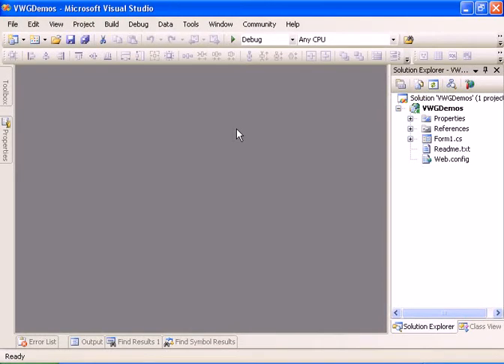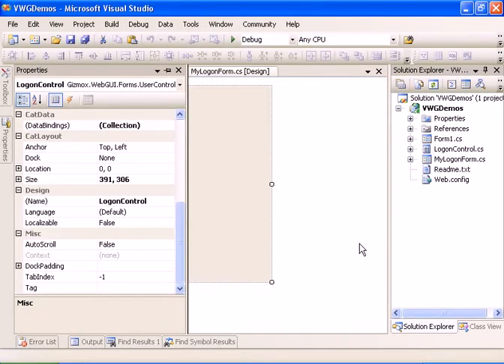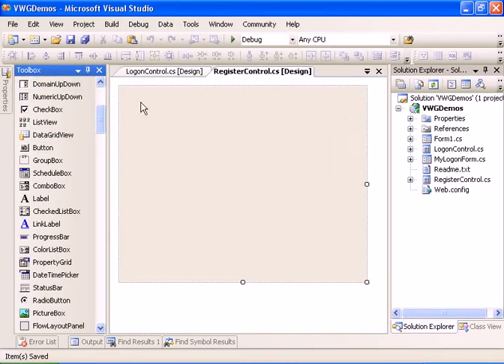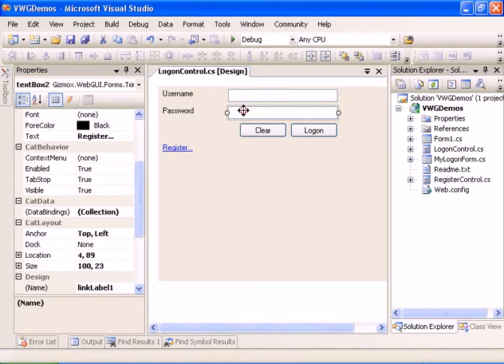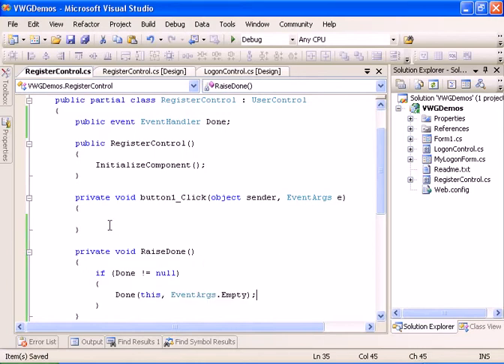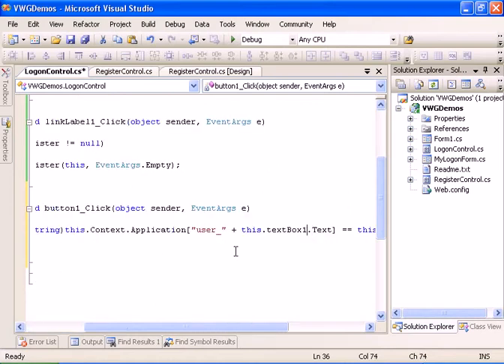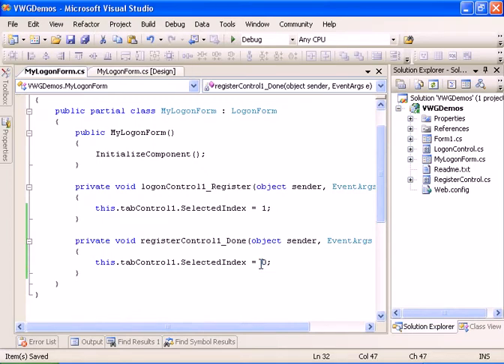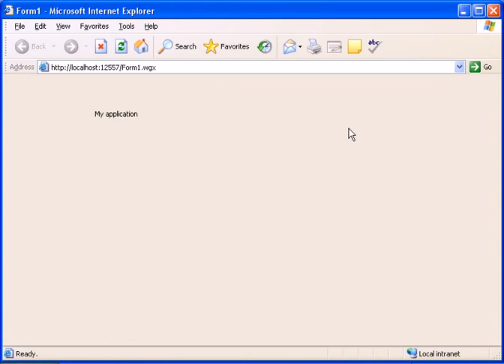How to create a Logon/Register form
This video demonstrates How to create a register form using Visual WebGui